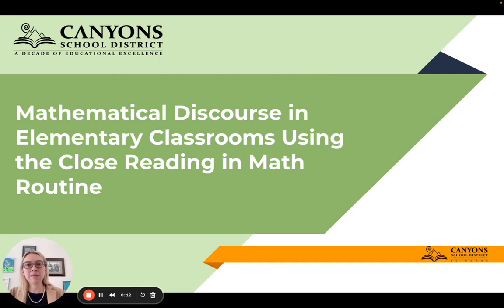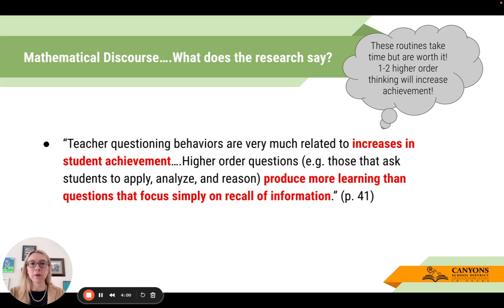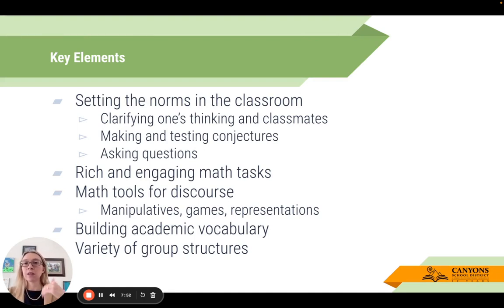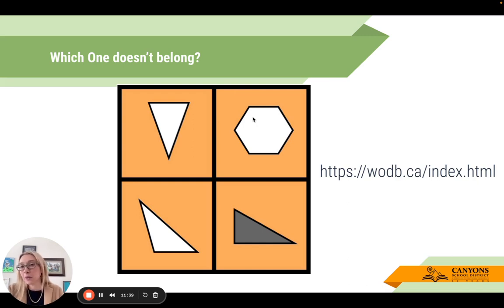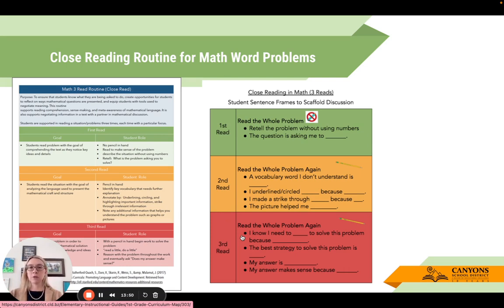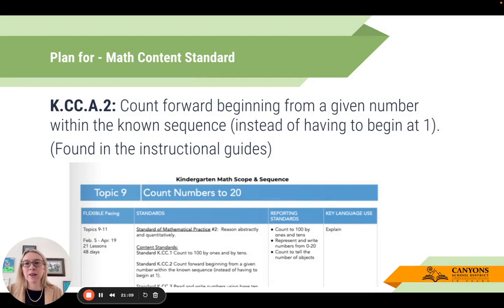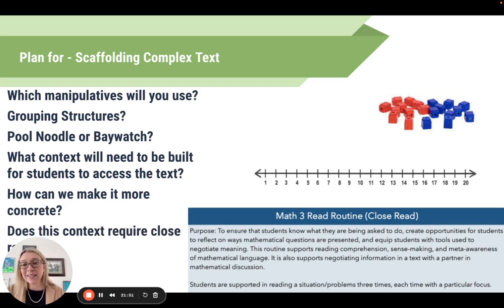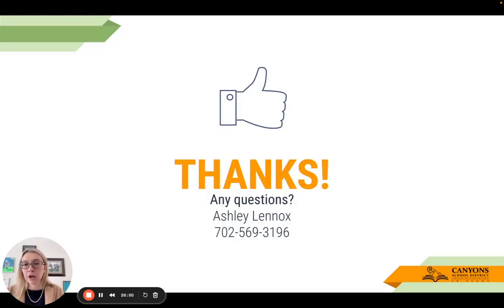Bite-Sized PD: Mathematical Discourse in Elementary Classrooms